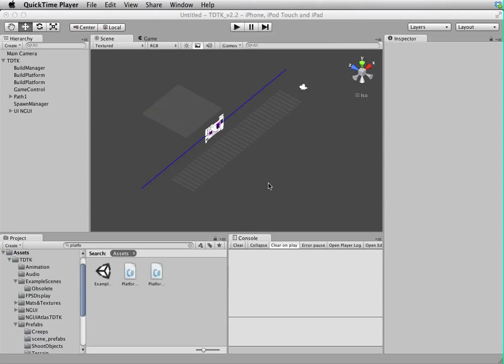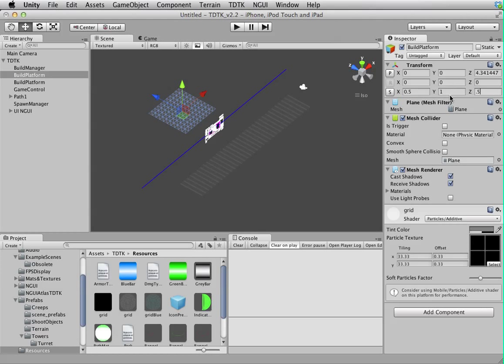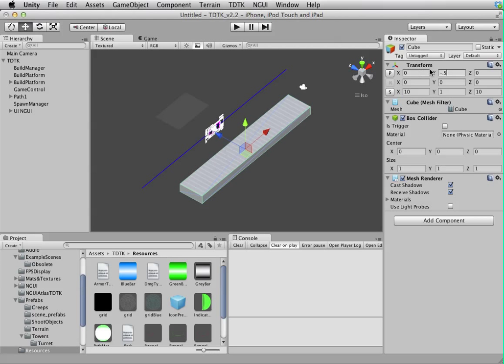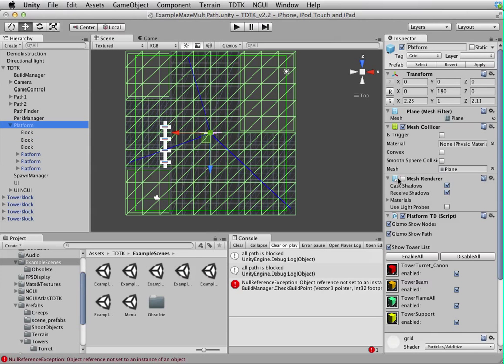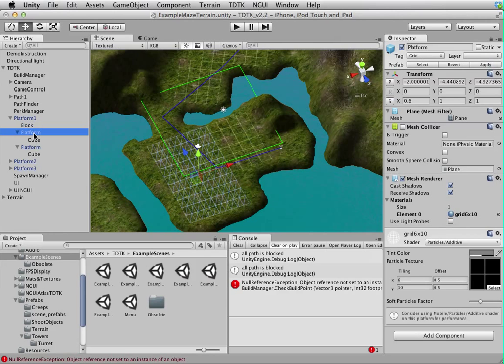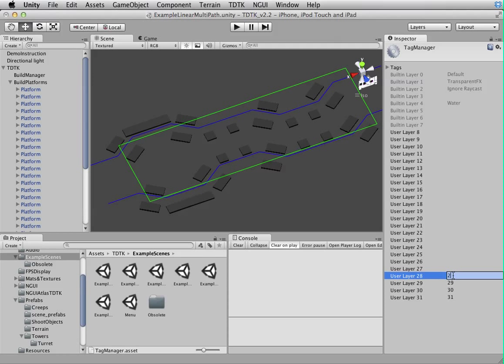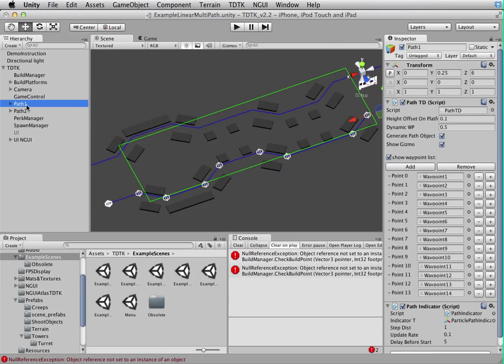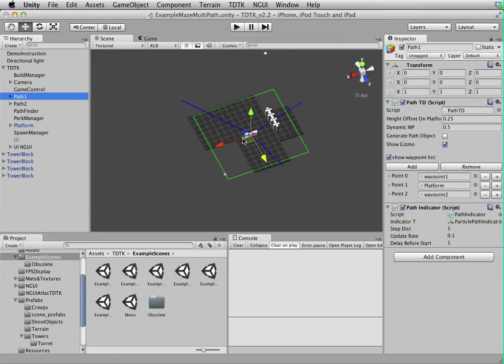TowerDefenseToolKit2 (TDTK2) Quick Start - Part 3 Advance Scene Setup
Please note that this has since become obsolete after the release of TDTK3

Showing various tips and trickes of how to make a more complex scene with TDTK.